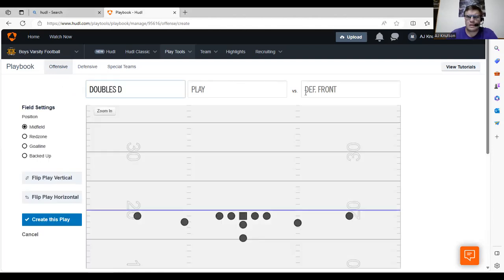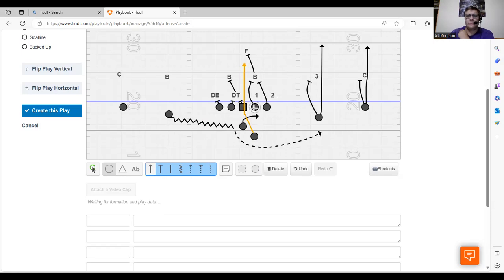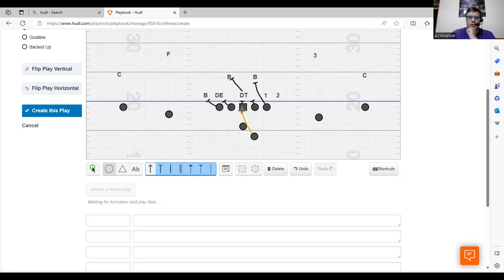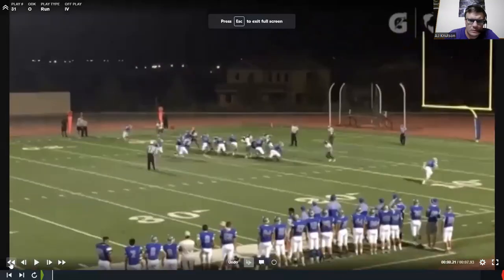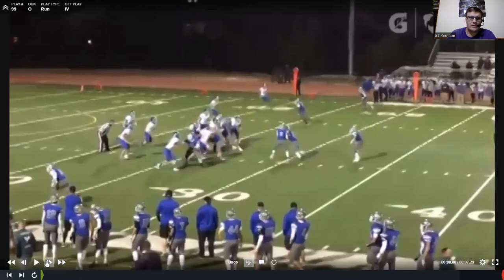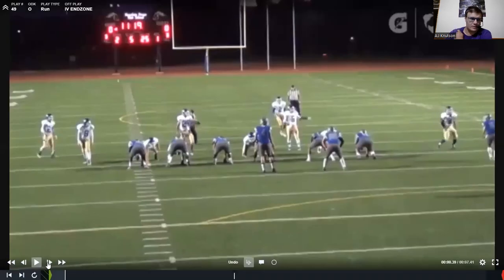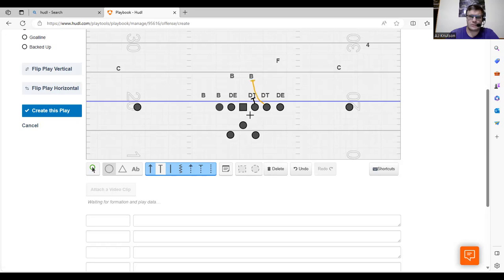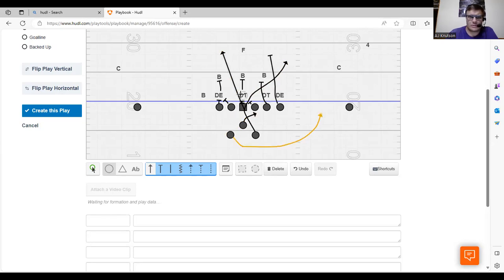inside veer/mid triple from gun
inside veer/mid triple from gun with diagrams and video clips